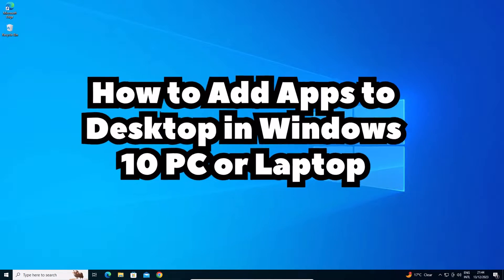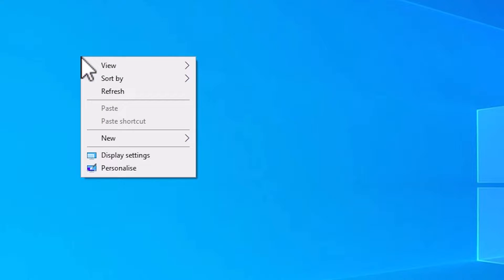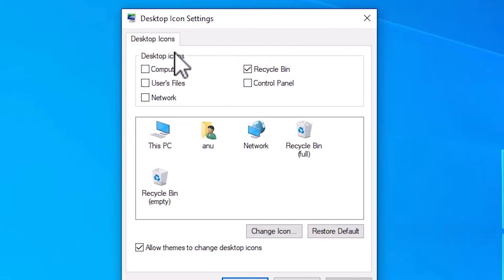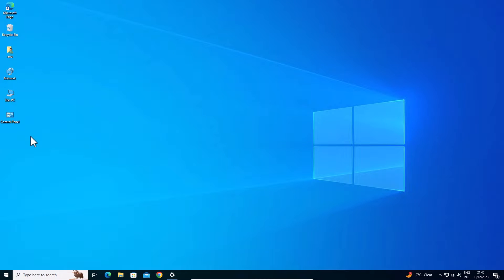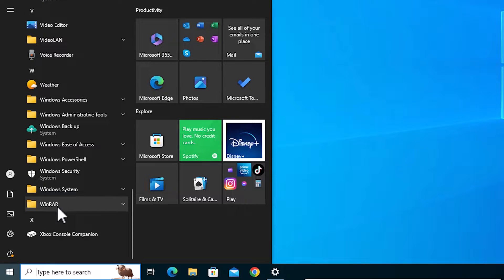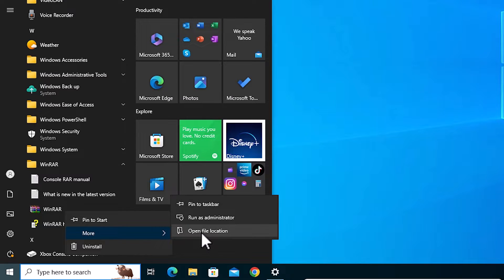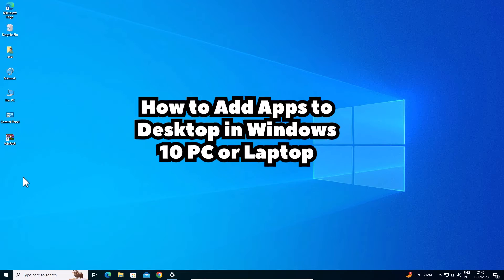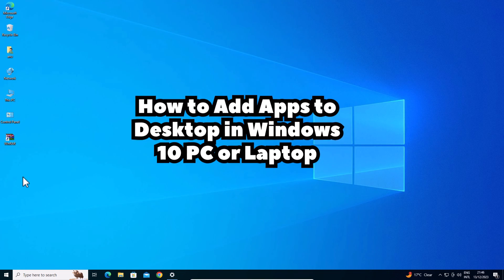How to Add Apps to Desktop in Windows 10 PC or Laptop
Welcome to our Windows 10 tutorial! In this video, we'll explore two methods to add apps to your desktop and taskbar for quick and convenient access. Whether you prefer desktop shortcuts or pinned taskbar icons, we've got you covered!

Now, accessing your favorite apps is just a click away on your Windows 10 desktop and taskbar!

If you find this tutorial helpful, don't forget to give it a thumbs up, subscribe for more tech guides, and hit the notification bell to stay updated on our latest content. Have questions or suggestions for future tutorials? Drop them in the comments below – we're here to help!

[Timestamps]
0:00 - Introduction
0:13 - Method 1: add application icons to your desktop and taskbar
0:43 - Method 2: pin any application - Software to your taskbar
1:33 - Conclusion and Recap